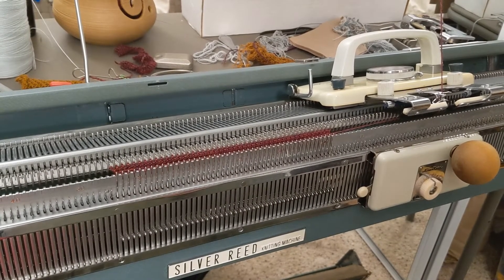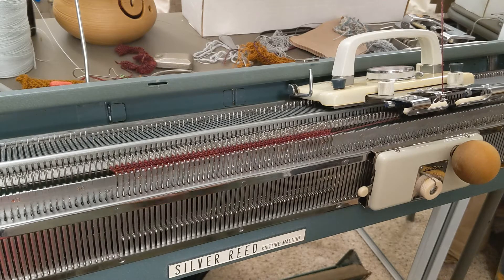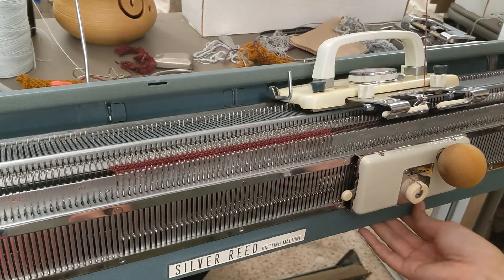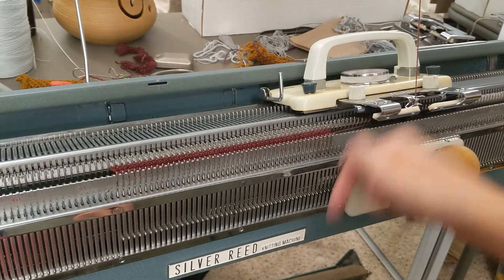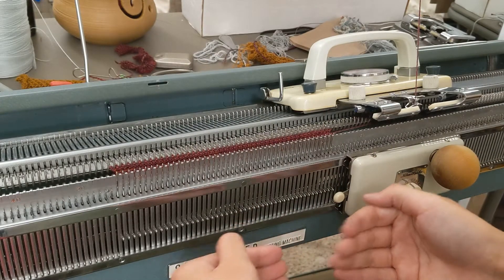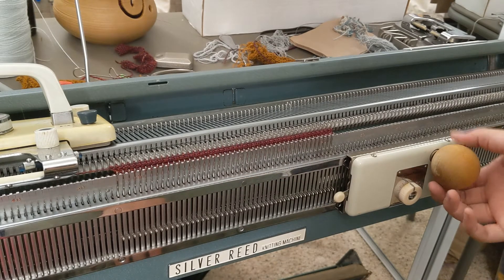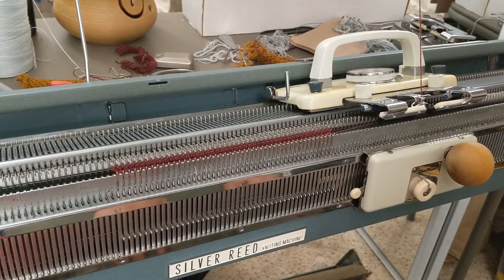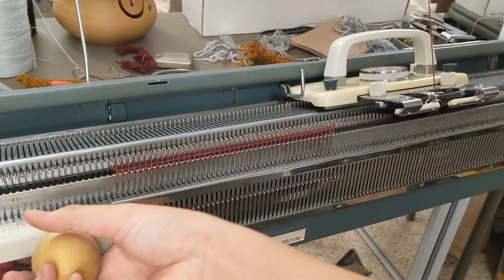Tubular knitting on a Silver Reed SK10 and SR10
The SK10 is a very basic machine, but with a ribbing attachment, it can knit in the round!  This video only covers the actual knitting, not casting on or off.  I found the manual instructive but light on detail and visuals, so it took me a couple tries to figure this out.

Fun fact: this machine is so old it does not have a sponge bar!  It has a metal U-shaped bar.  And the ribbing attachment has a spring instead of a sponge bar.

Hopefully this is helpful to people in my situation, or interesting to people who are curious about this sort of stuff.  There are a handful of videos on tubular knitting on more modern Brother machines, where the carriages attach to each other and move as one unit.

Casting on: double rib, every needle.  Use the pitch lever to move the ribbing attachment over so when you push out all the needles, they don't run into each other.  Then cast on as usual for ribbing.

Yarn tension set to the second highest, weighted only with a full-length cast on comb, stitch size four on main carriage and 5 on ribbing carriage.  Why the different tension?  Single bed machines + ribber means the fabric does not hang at an equal angle to both needle beds, so to get even knitting, you'll need different tension.